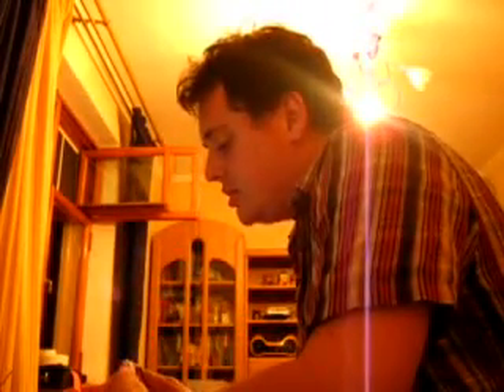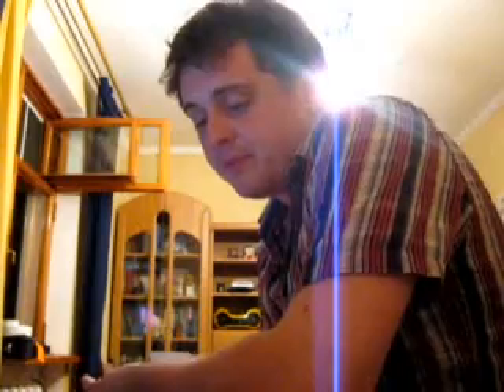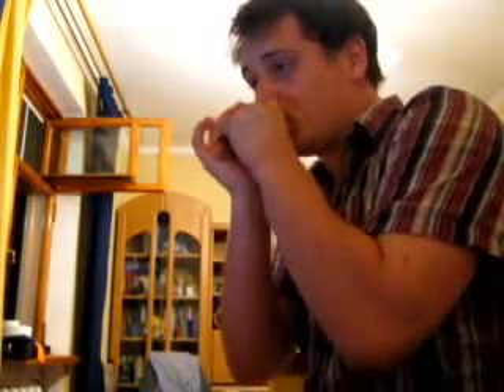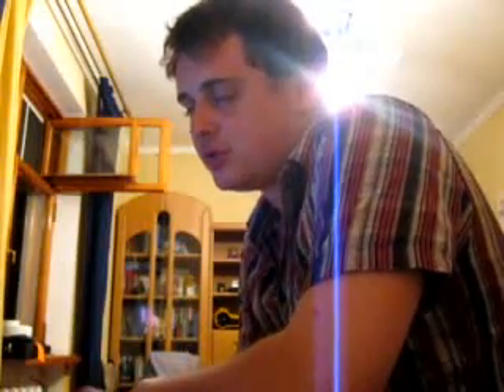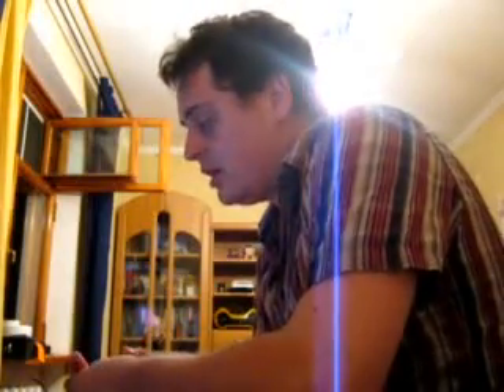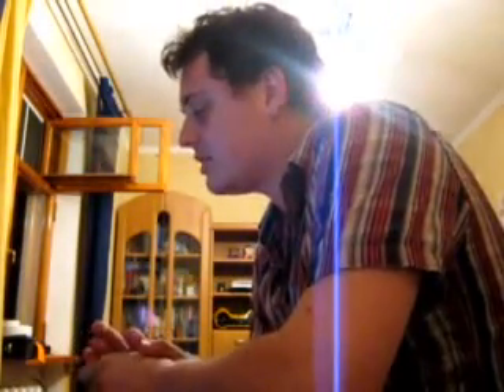С чего начать учиться играть на губной гармошке